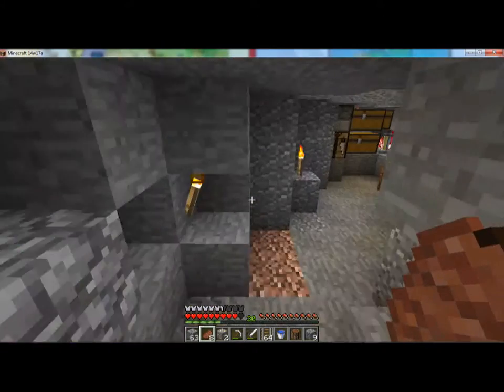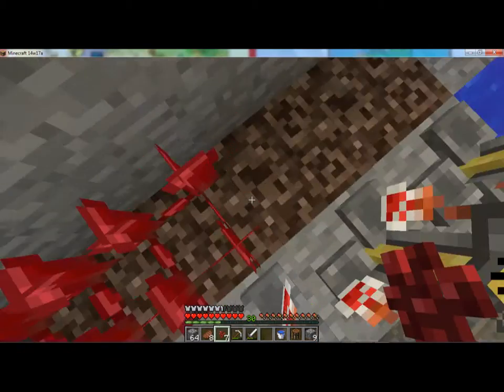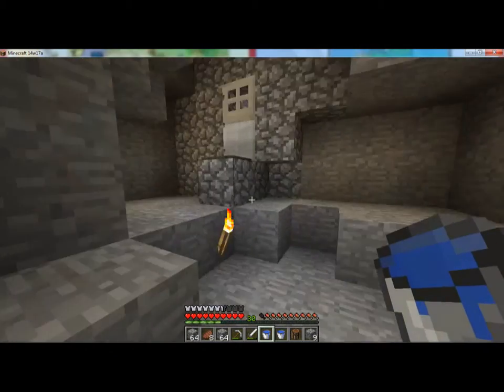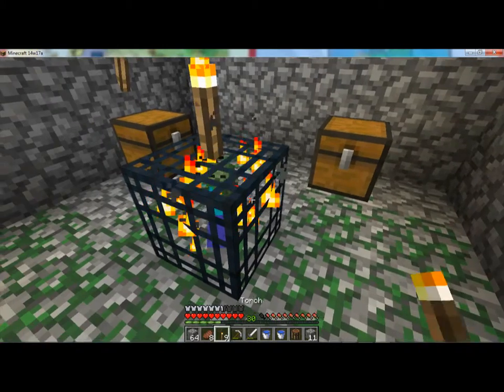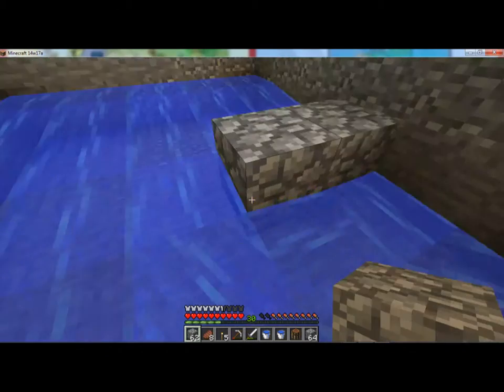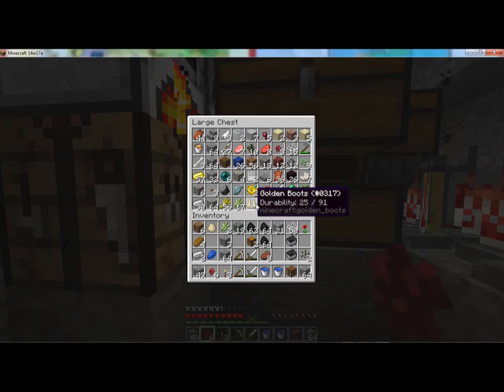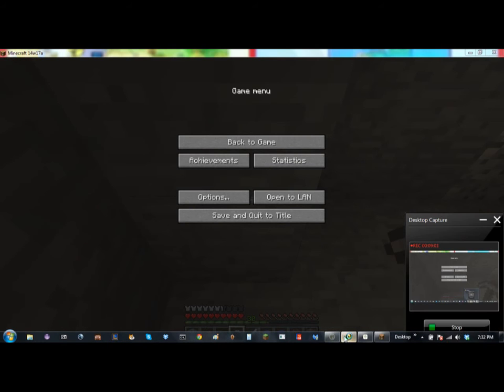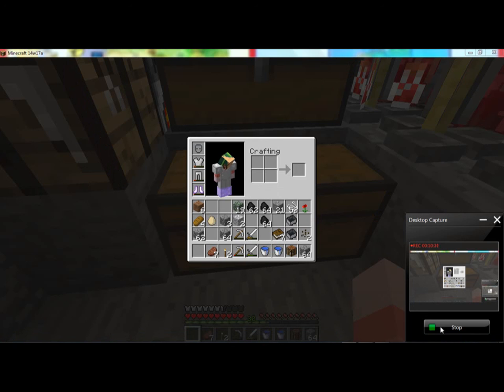Unglued S1 : Episode 6: House Renovations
A video will be posted soon explaining my situation. I may not be able to youtube for a while.